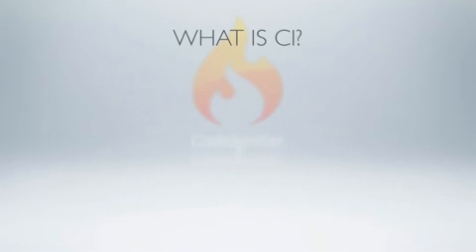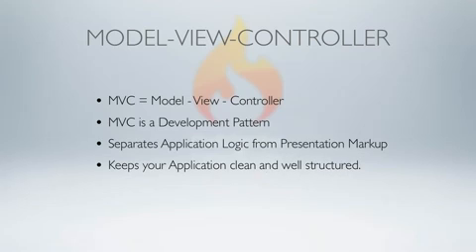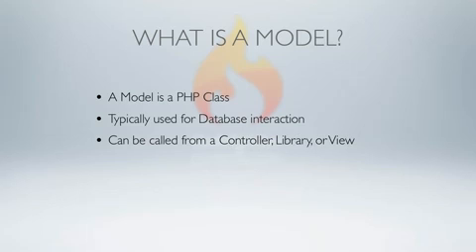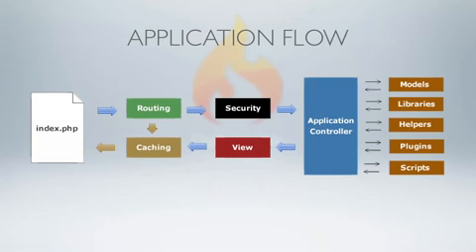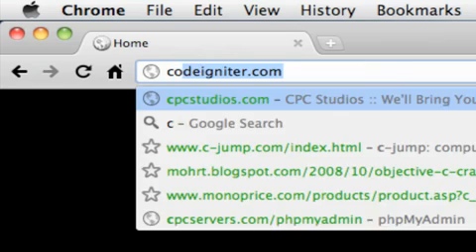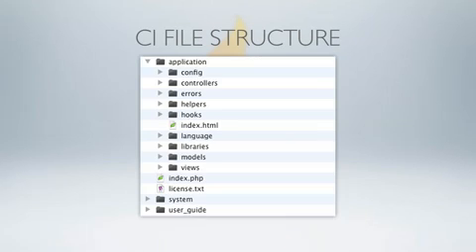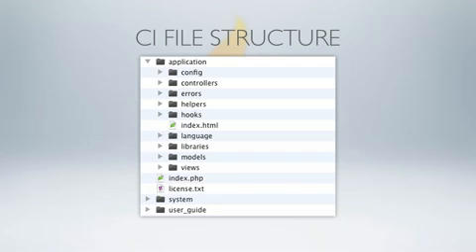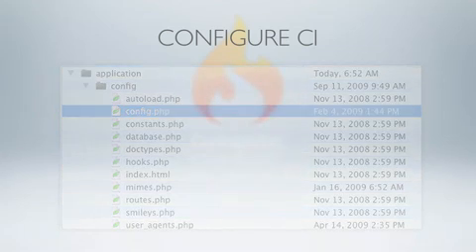Introduction to CodeIgniter Learn CodeIgniter com Episode 1